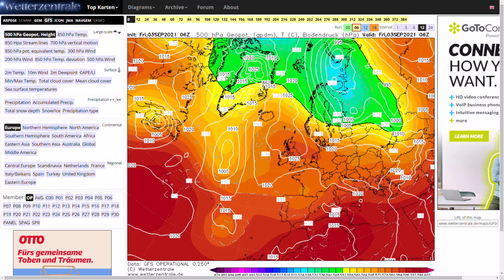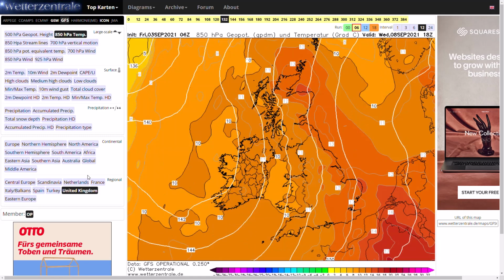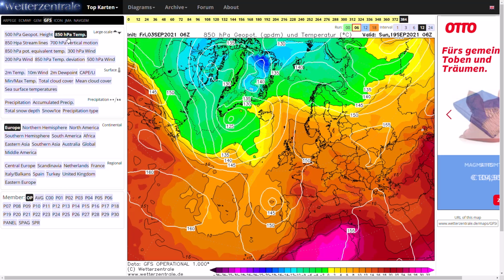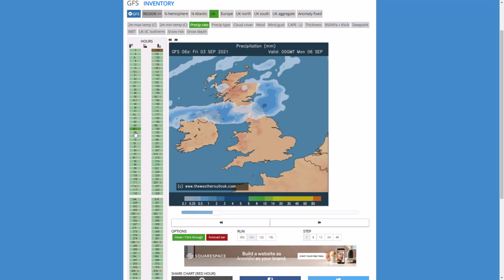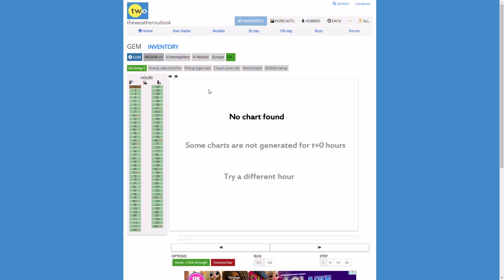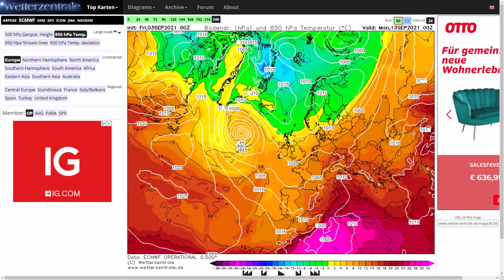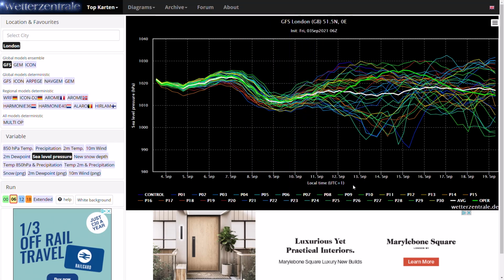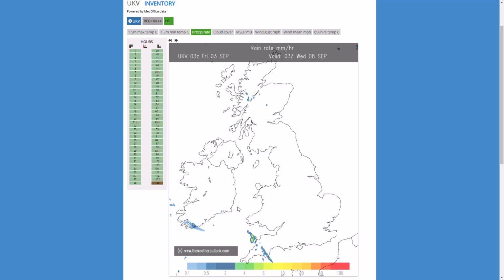Heatwave arrives this Weekend as Temperatures are to be the Highest since July - 3rd September 2021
00:00 GFS Operational Run
06:47 GEM Operational Run
09:45 ECMWF Operational Run
10:31 GFS Ensembles
12:02 UKMO (High Resolution) Precipitation/Temperature Charts